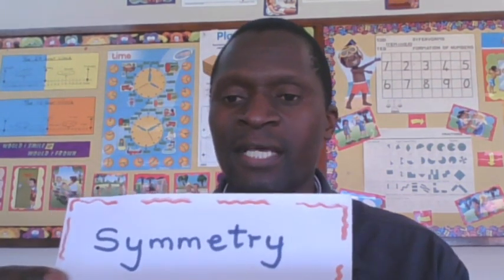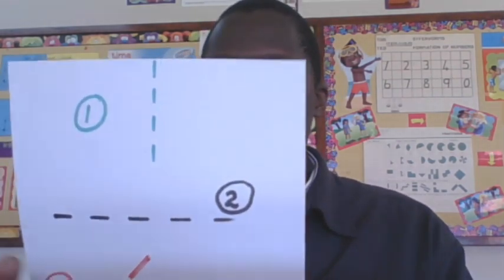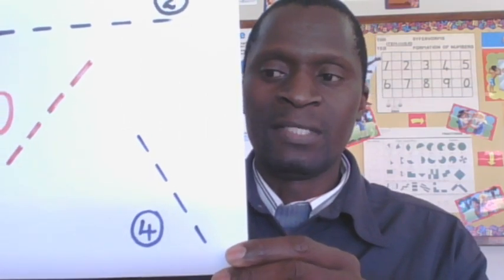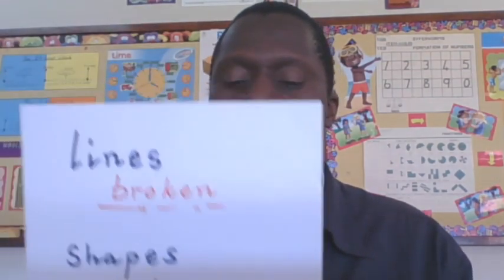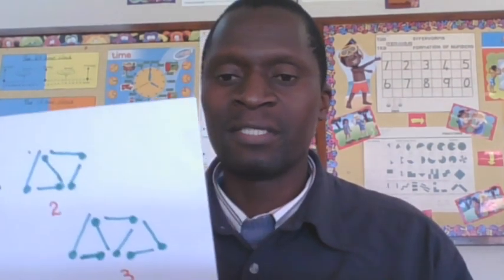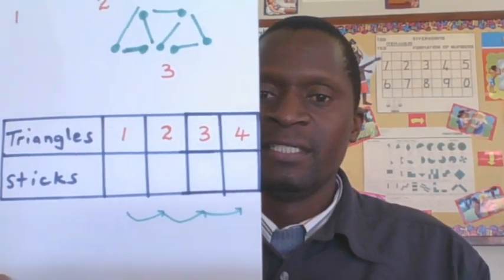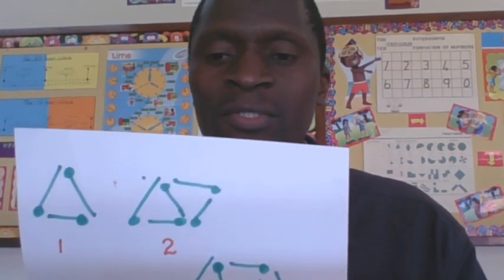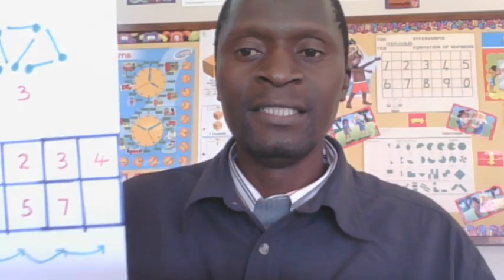Grade 4 Maths lesson - Symmetry and Geometric Patterns